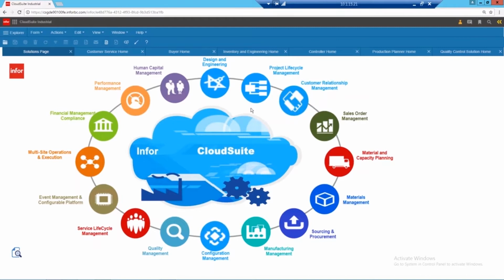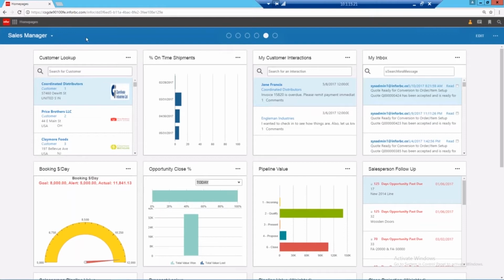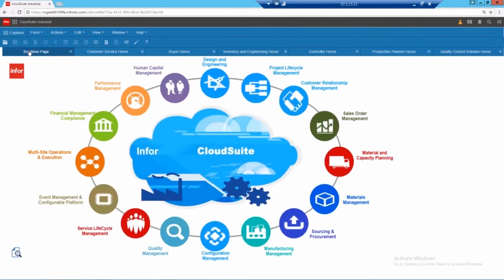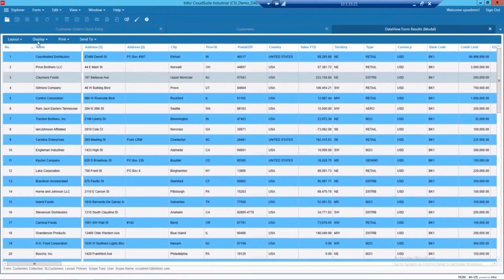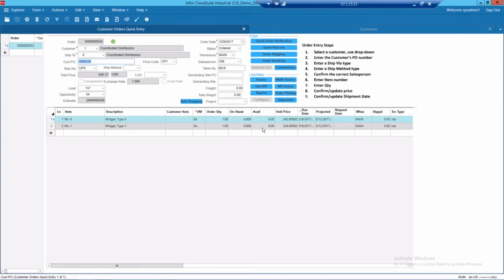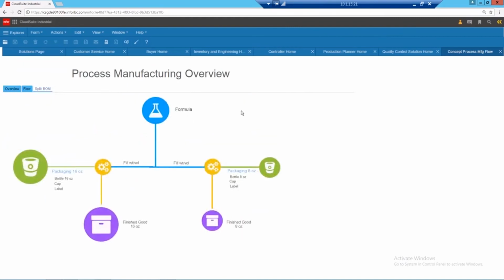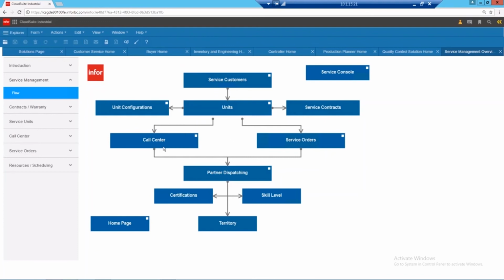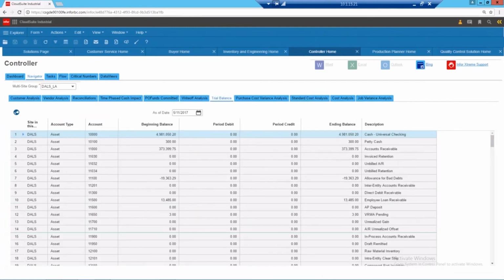Infor Cloud Suite ERP Overview 2 | شرح برنامج انفور اى ار بى على نظام اى كلود الجزء الثانى